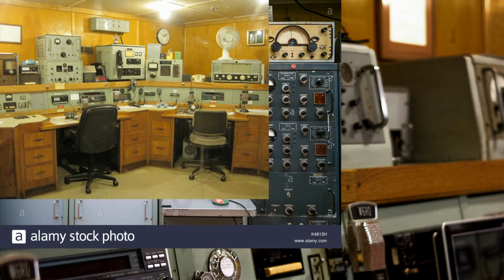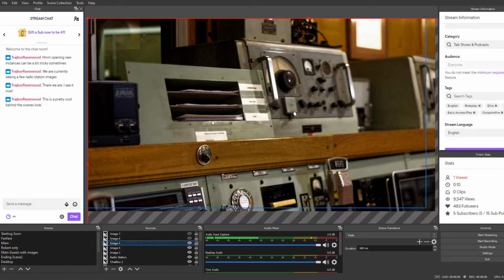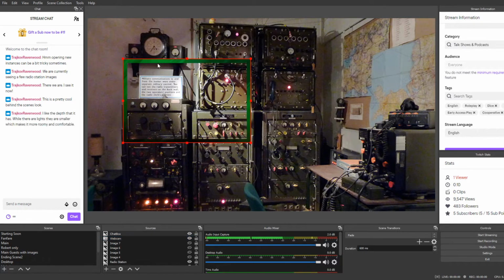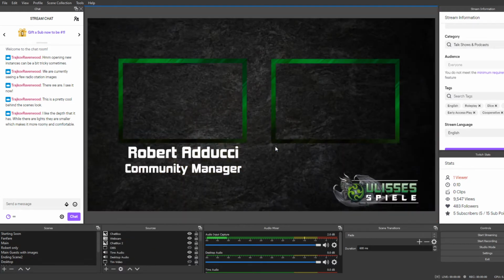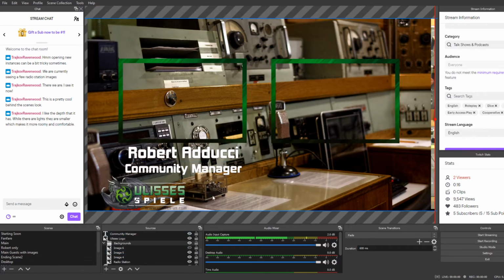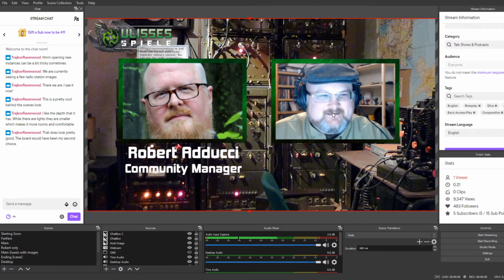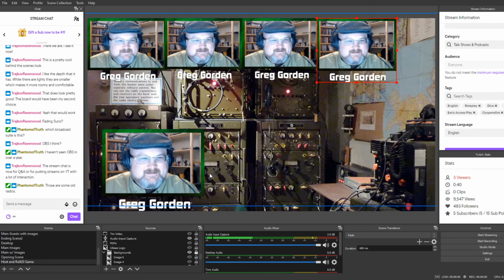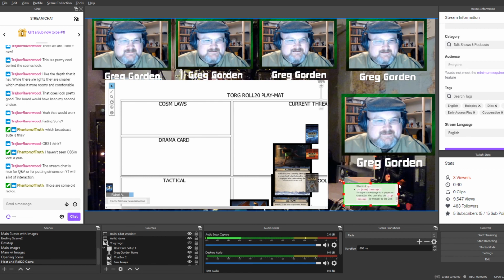Ulisses Grab Bag - Stream Production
In this episode we get a behind the scenes look at stream production for an upcoming show.